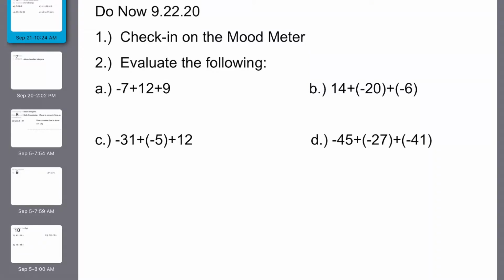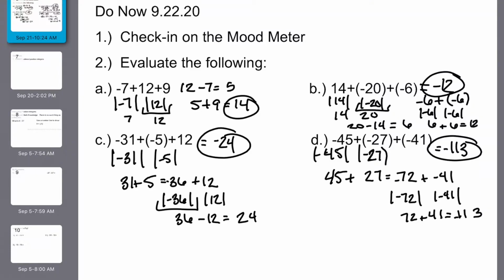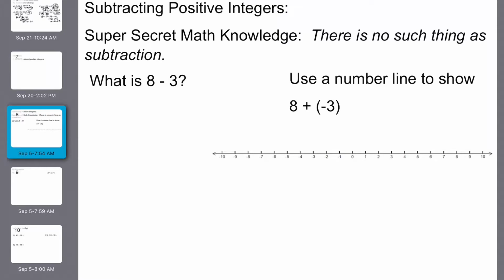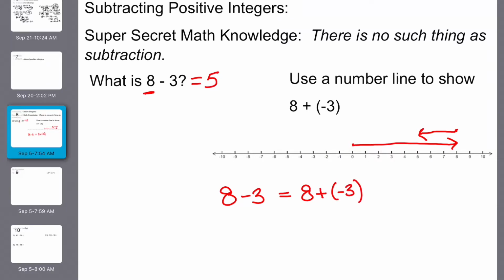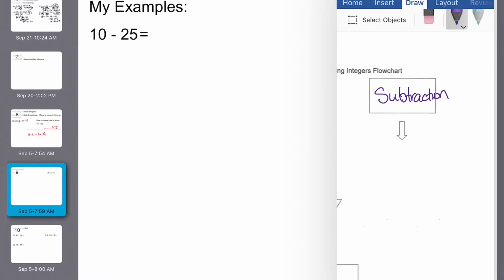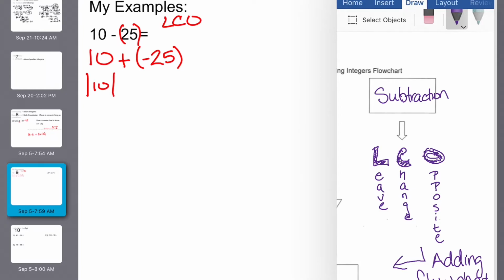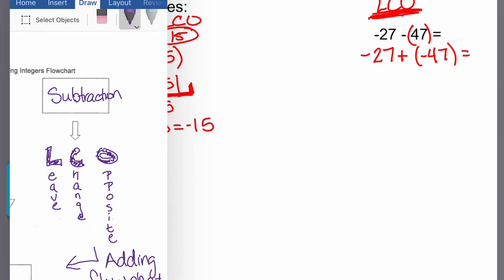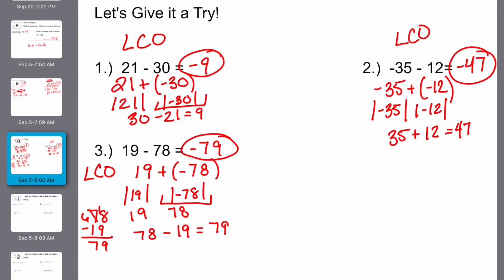Subtracting Positive Integers